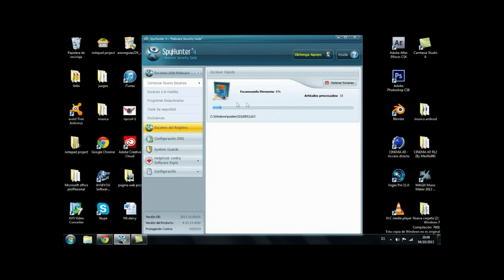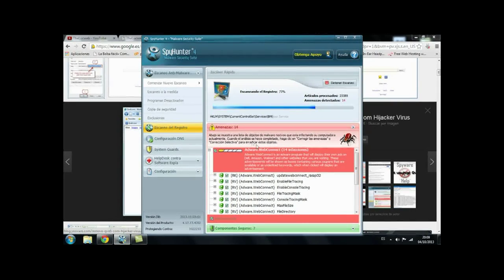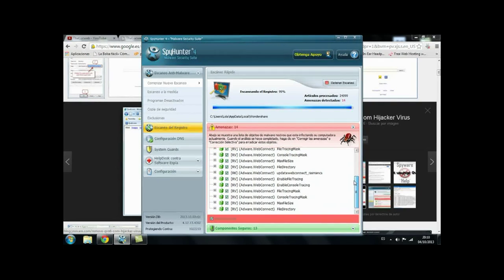How to delete Qvo6, Qone8, Trovi and Delta & Similar Sarch engines [FREE]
All The Links Are In This Site

1.First Step Like Facebook Page